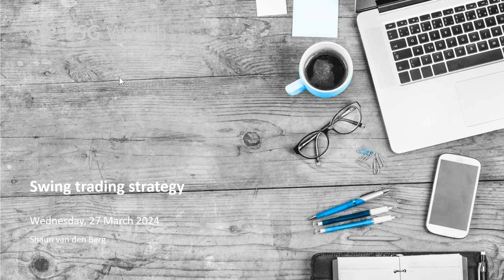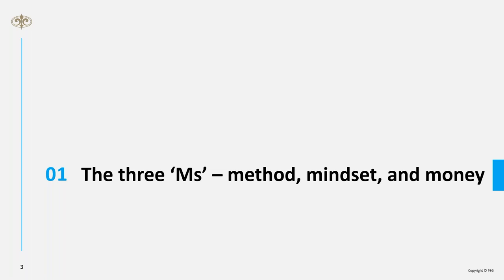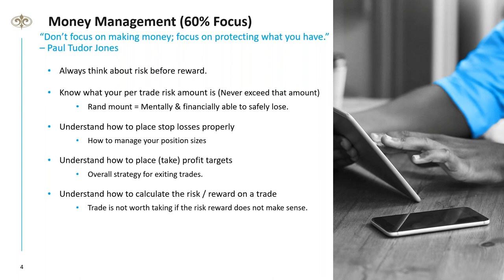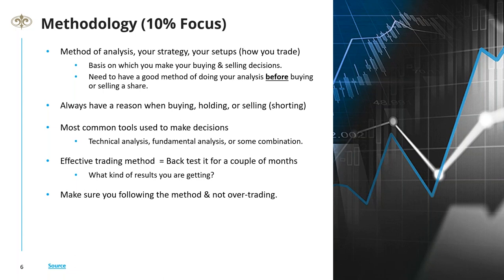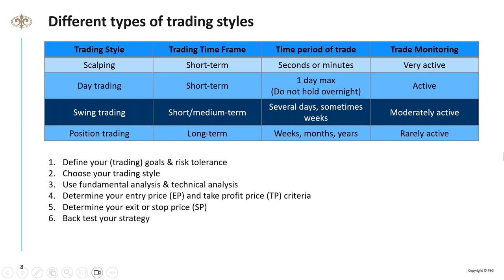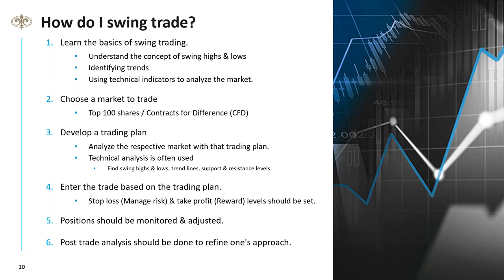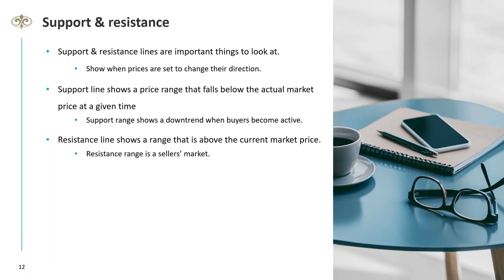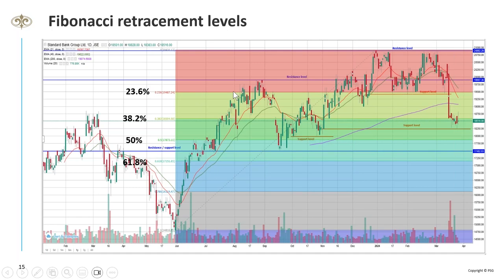Swing trading strategy